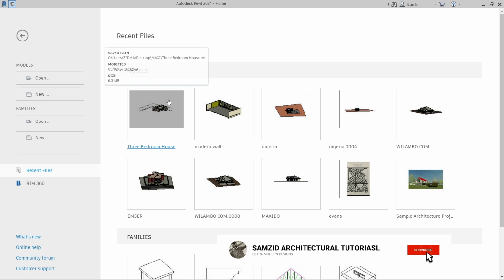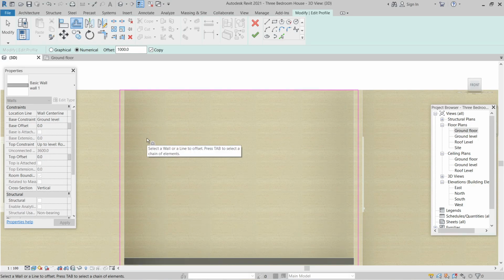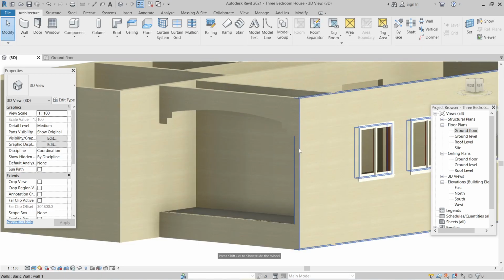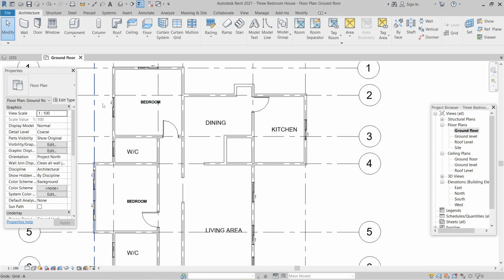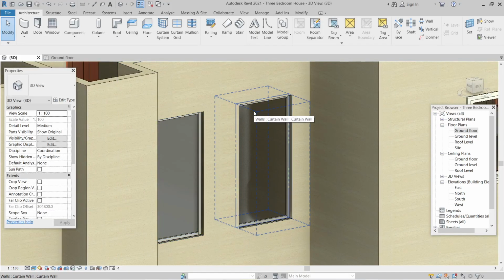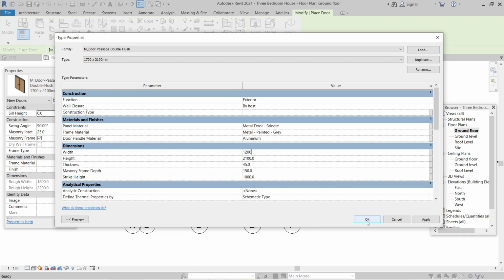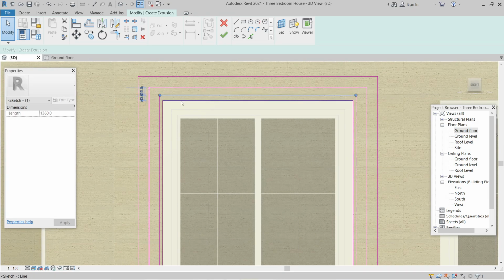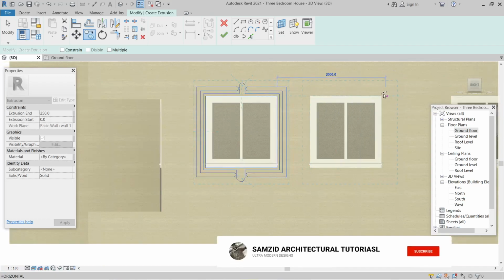THREE BEDROOM HOUSE MODELLING (EPISODE 3)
This video shows how to create and add doors and openings to our ground floor plan
extrusions on windows and manual creating of openings using lines